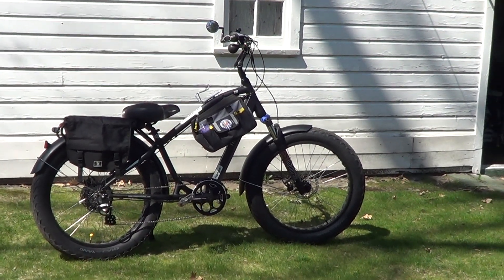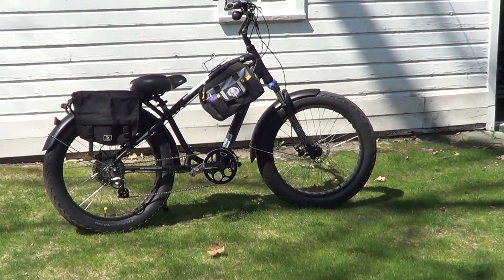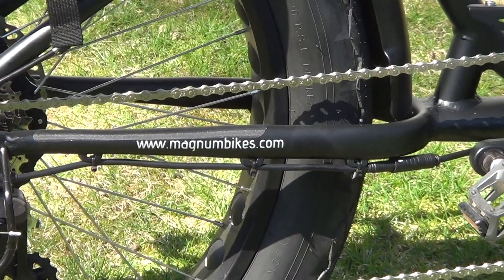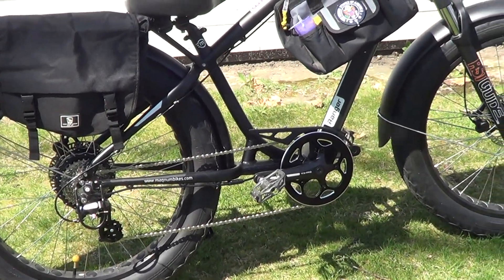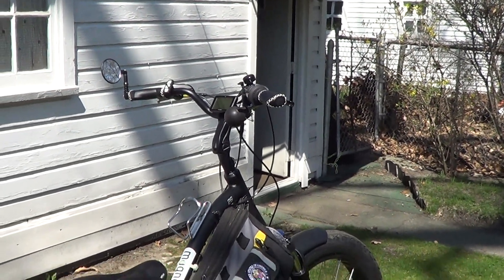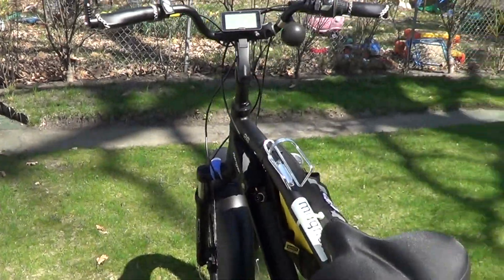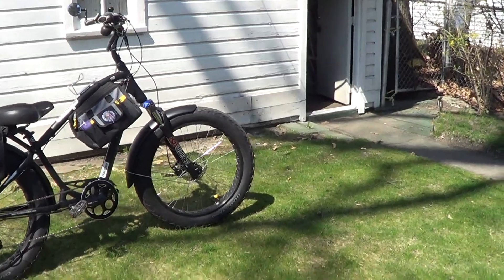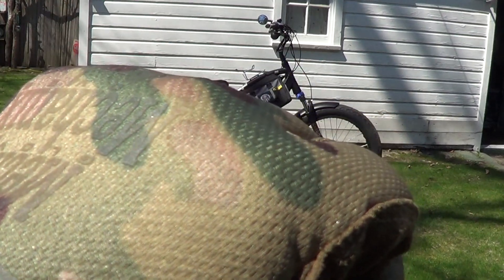The Magnum Ranger E-Bike.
26x4 Fat Tires, 48v Battery..and Smoooth Riding.